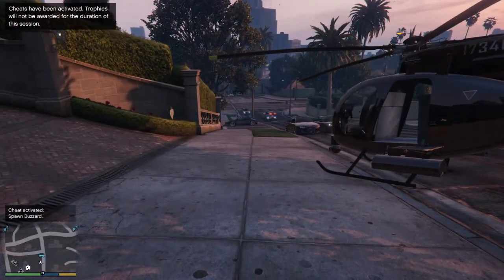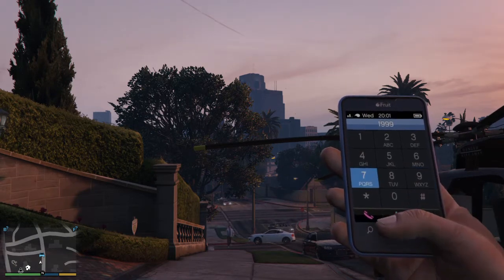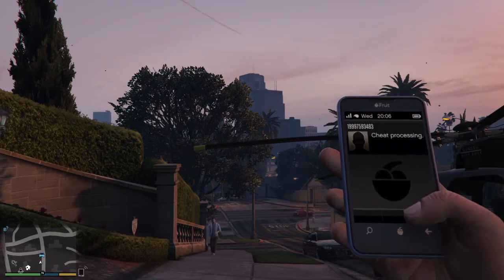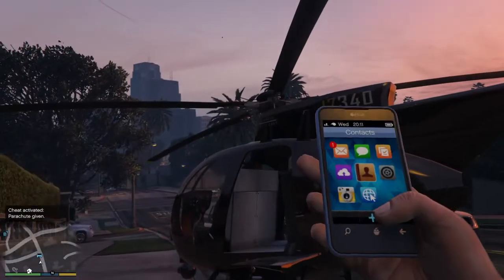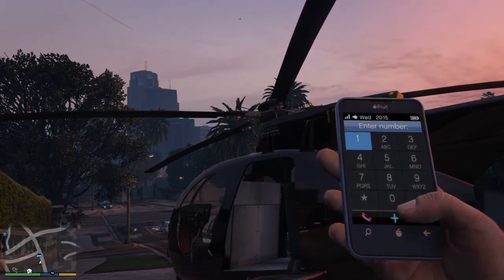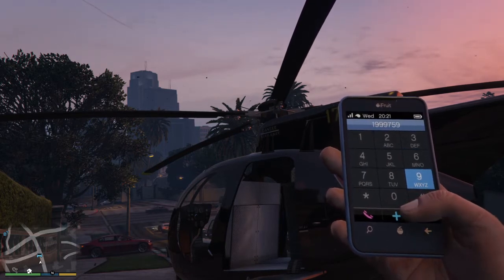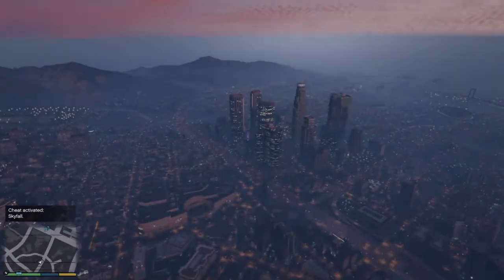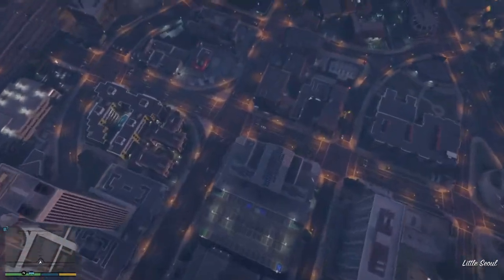The Little Thing - Part 3 (quick cheats) [GTA V]